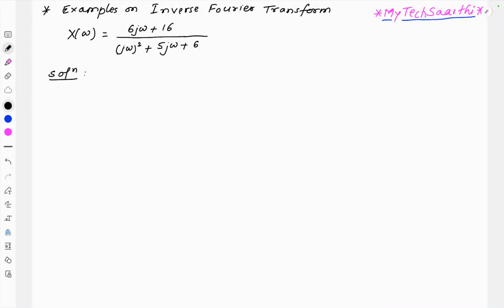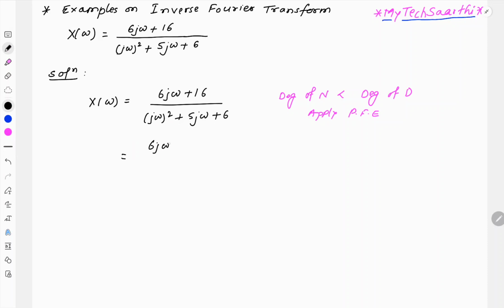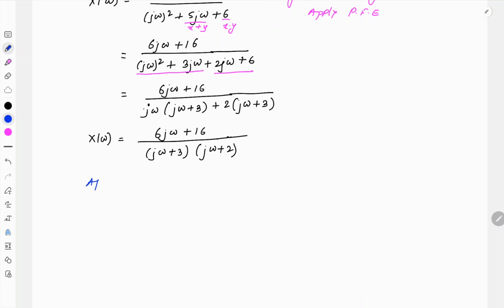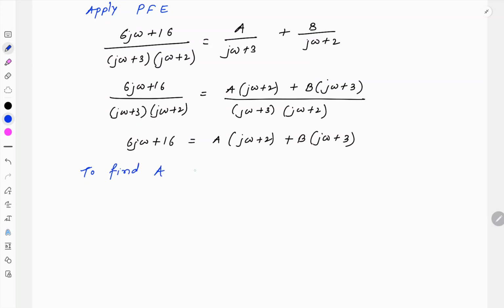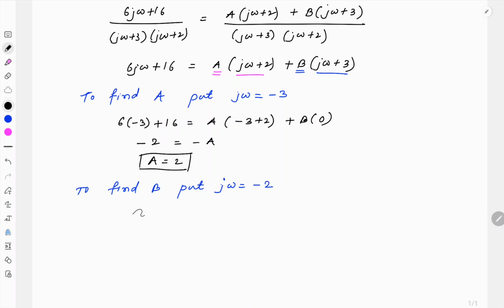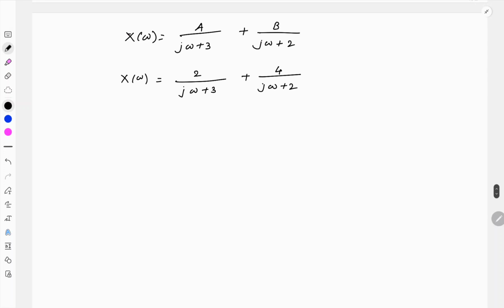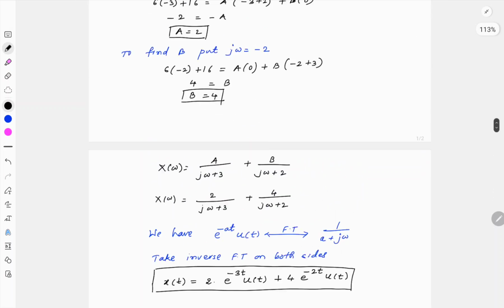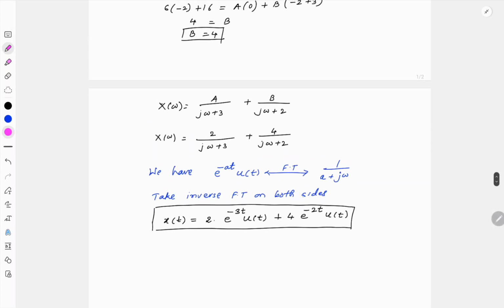4.5 Example Inverse Fourier Transform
Inverse Fourier Transform